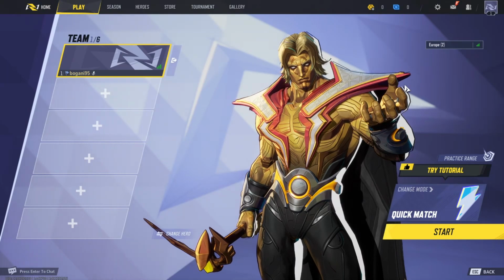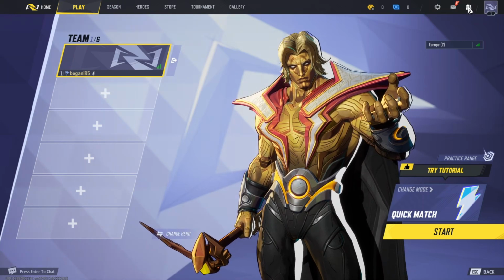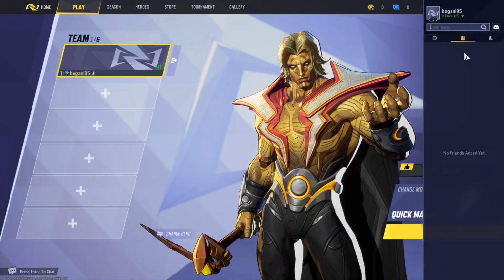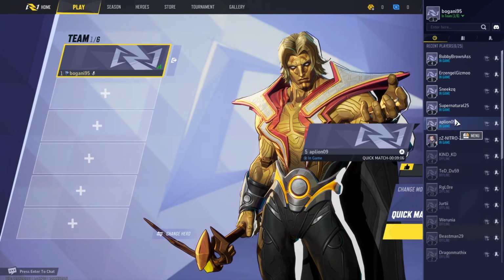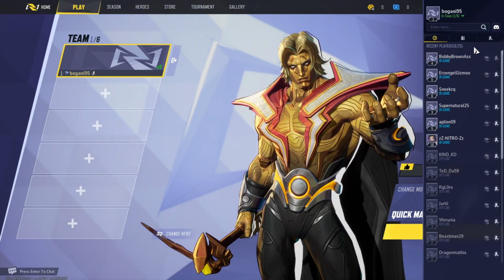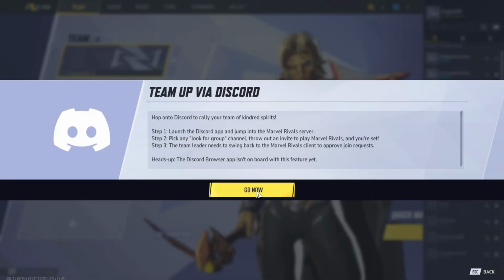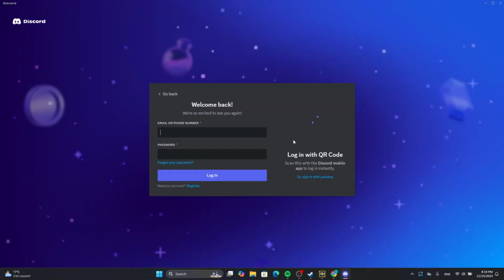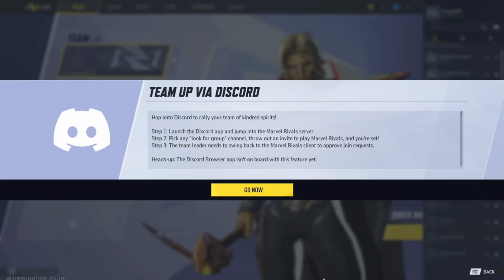How To Add Friend In Marvel Rivals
Learn How To Add Friend In Marvel Rivals . This video will cover everything that you need to know and help you solve your problem quickly.
Stay till the end of the video to find out How To Add Friend In Marvel Rivals.

Did you learn How To Add Friend In Marvel Rivals ?

Do you want to see another video about How To Add Friend In Marvel Rivals ?

Did you enjoy How To Add Friend In Marvel Rivals ?